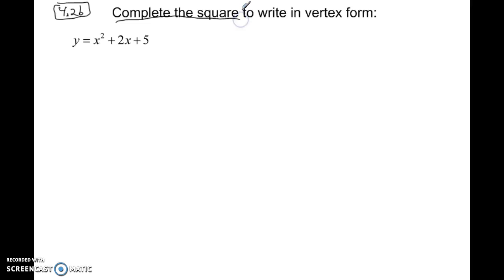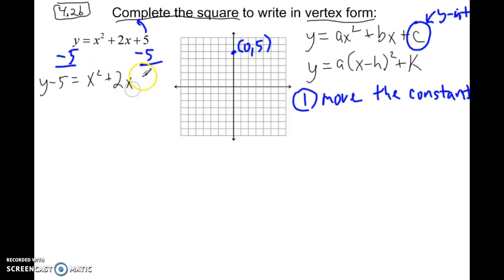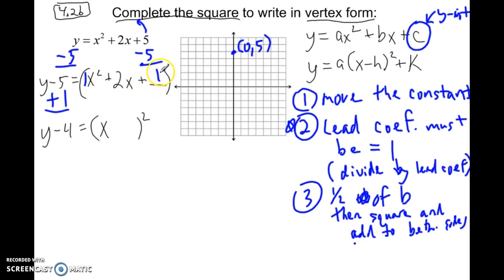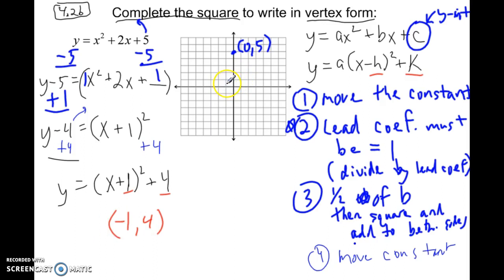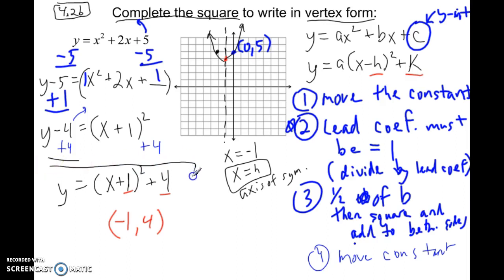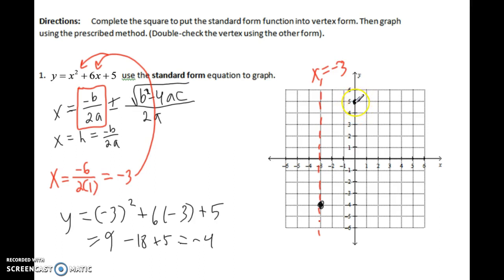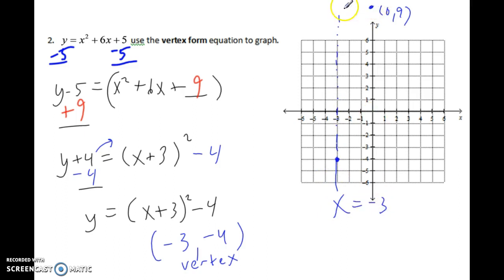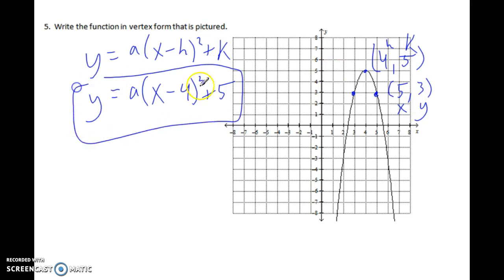4 2b Completing the Square Standard form of a quadratic